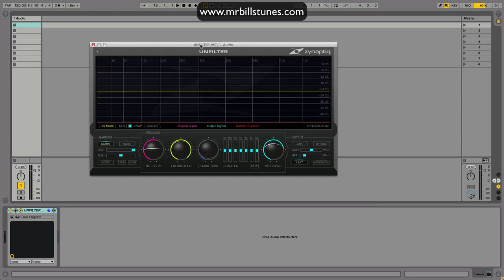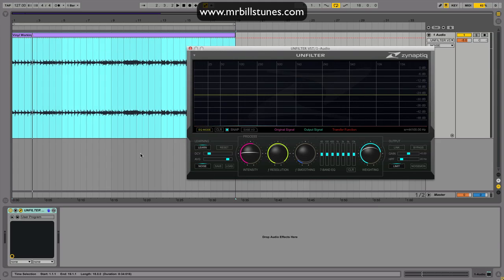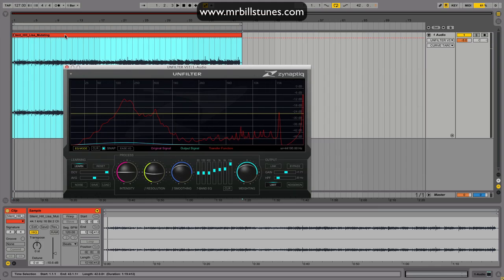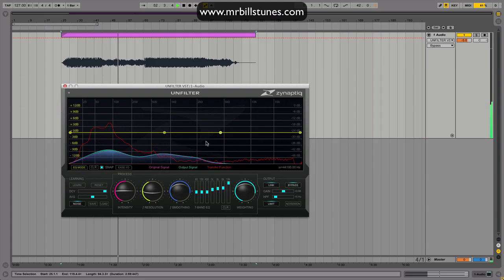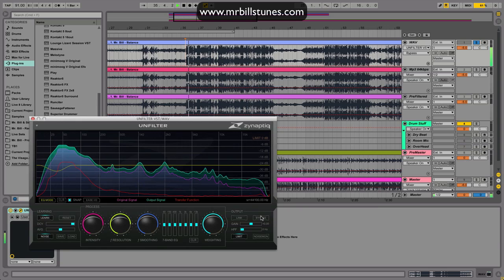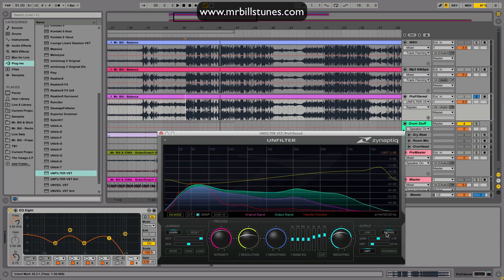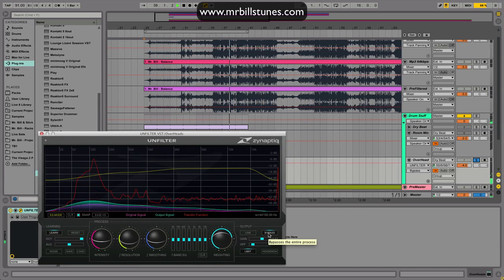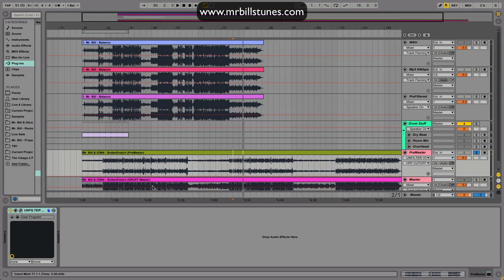Mr. Bill Plugin Review: Zynaptiq - Unfilter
So, today I decided to take a look at a new plug-in I've been using a lot lately, Unfilter. It's a really amazing plug-in that uses some pretty badass algorithms, and I felt not letting you guys know about this one would be just plain negligent.

PS. Some of the video & audio seems to be out of sync, but I can't seem to fix it. Thanks to Telestream - Screenflow, it just renders audio out of time with video (no idea why), and they've been completely reluctant to help seems they don't support external sound-cards, which is unfortunately the only sound-card I like to work with (Metric Halo ULN-2).

The information should still be useful (I hope), regardless if the video is in sync or not. Kind of annoying though! If anyone has any other suggestions for screen-casting software, or alternatives, please let me know, as this is partly the reason I'm recording less tutorials these days.